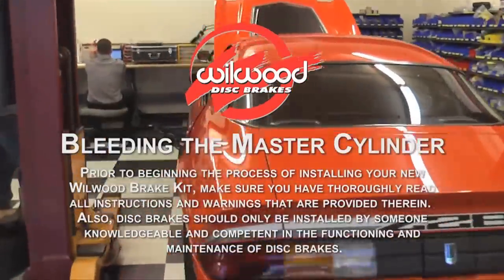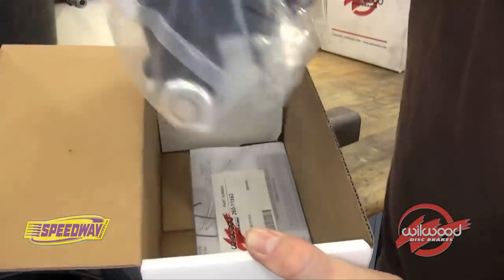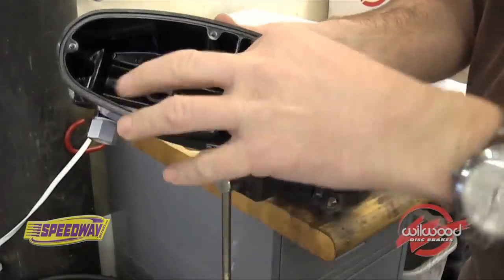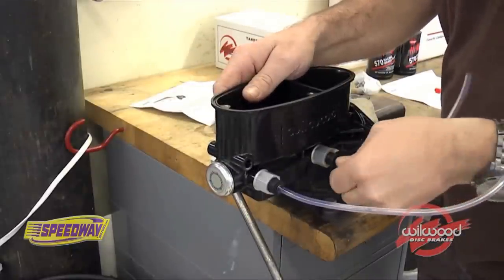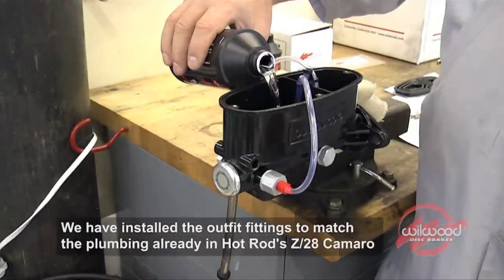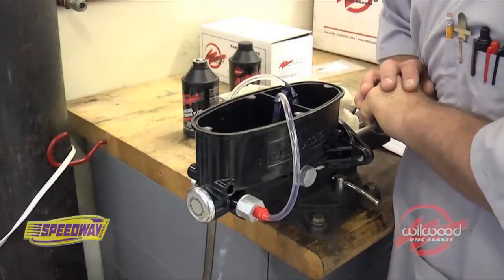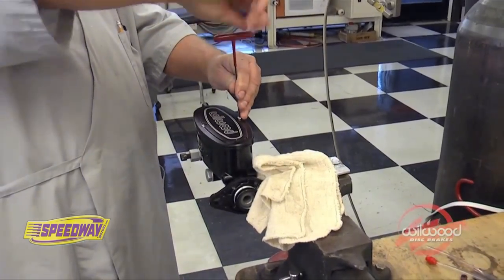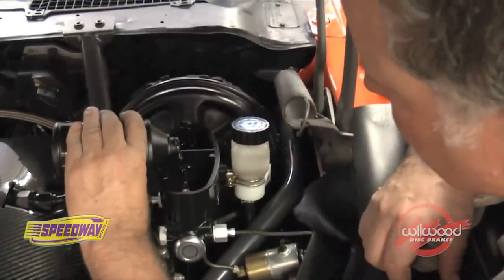Wilwood Master Cylinder - Installation and Bleeding Procedure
How to correctly install and bleed a Wilwood Aluminum Tandem Master Cylinder.